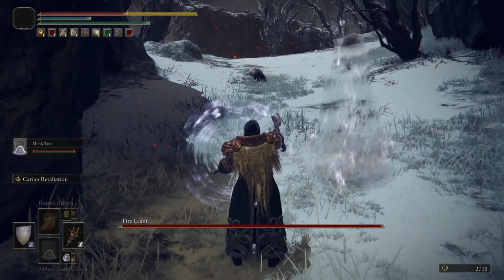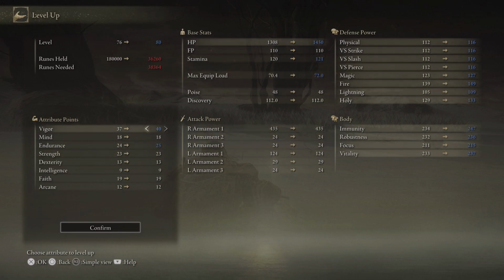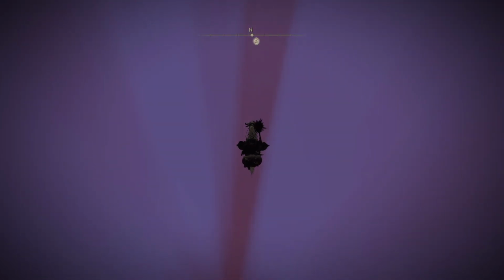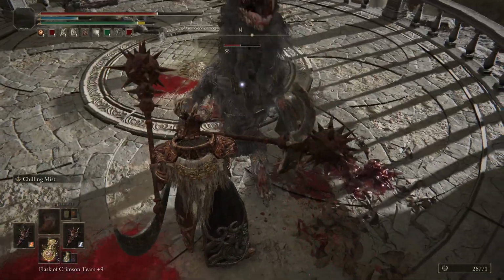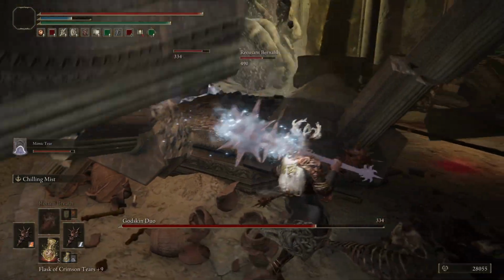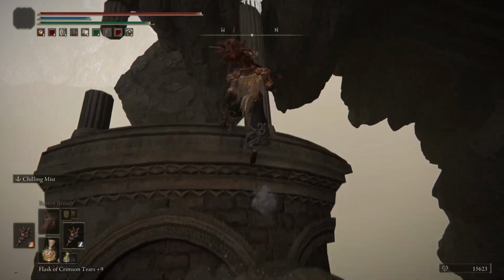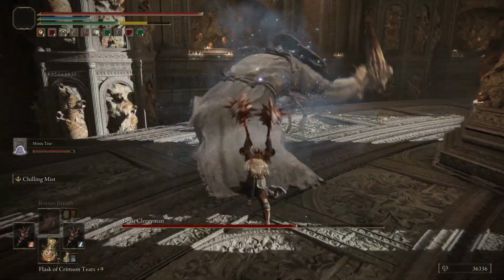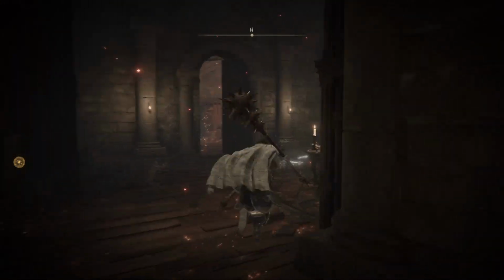Giants fall and Death cowers (part 14)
Fire giant to destend Death